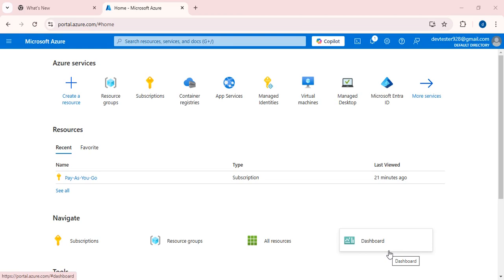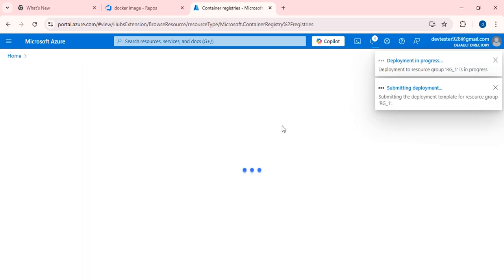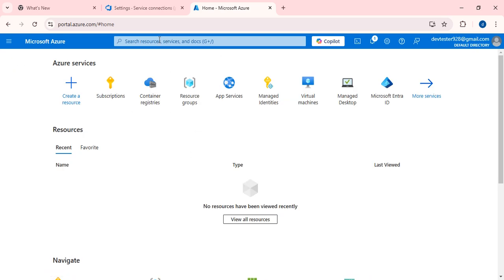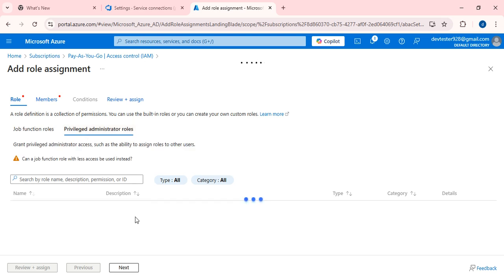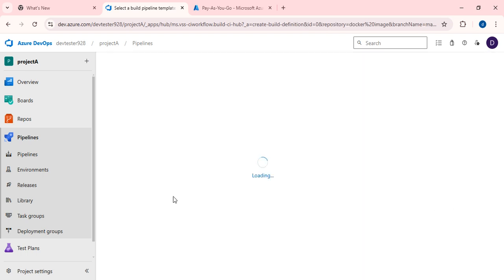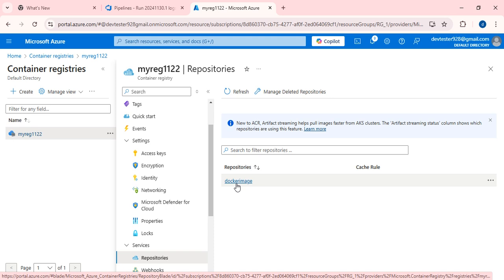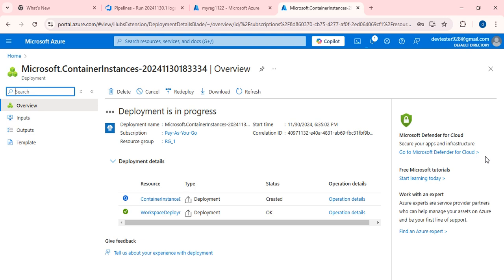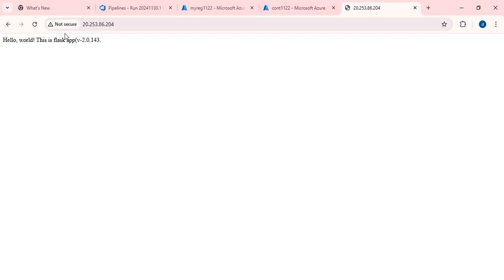Azure Devops | How to Deploy docker image in container instance through pipeline | Session 20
In this tutorial, we will walk you through the process of deploying a Docker image to Azure Container Instances (ACI) using Azure DevOps Pipelines. Azure DevOps provides a streamlined way to automate the deployment of applications to Azure, and in this video, we'll cover:

Setting up your Azure DevOps pipeline for container deployment
Configuring Docker in your project
Building and pushing Docker images to Azure Container Registry (ACR)
Creating an Azure Container Instance and deploying your Docker image
By the end of this video, you'll have a fully automated pipeline that deploys your Docker containers directly to Azure, making your CI/CD process seamless and efficient.